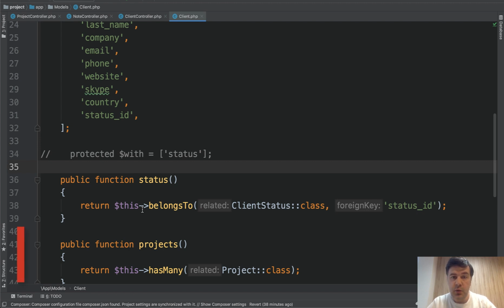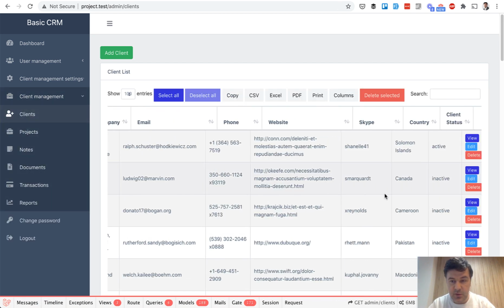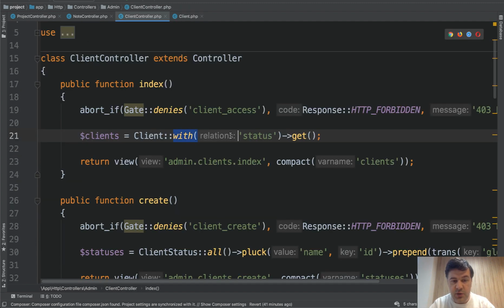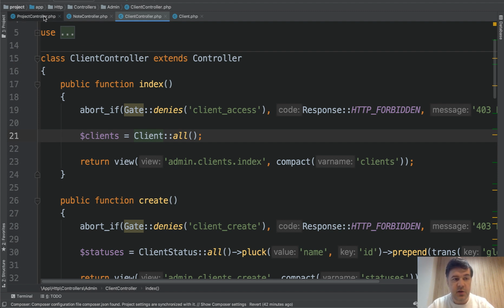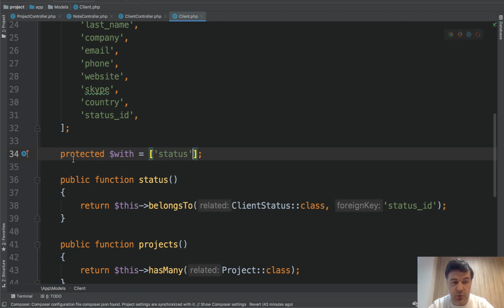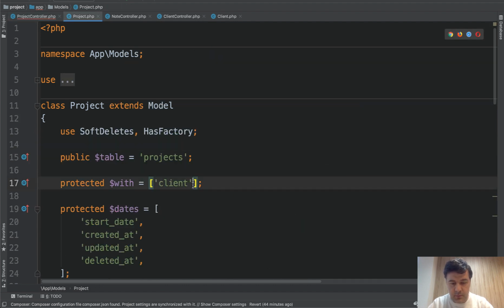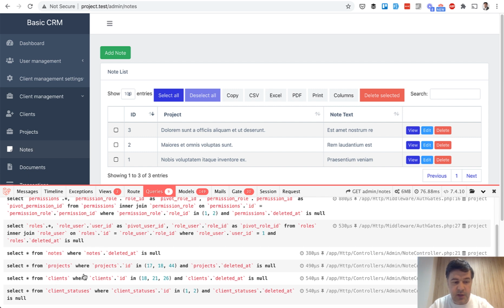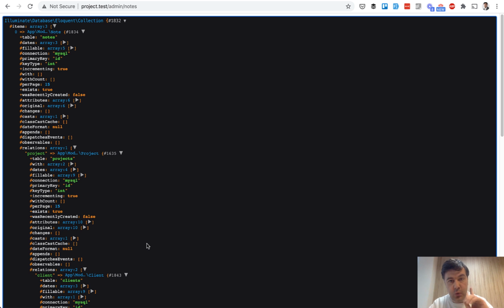Eloquent $with Property: Useful but Dangerous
You can define relationships to load automatically, directly in the Eloquent model. But please be careful, I will show the "dangerous" side in this video.